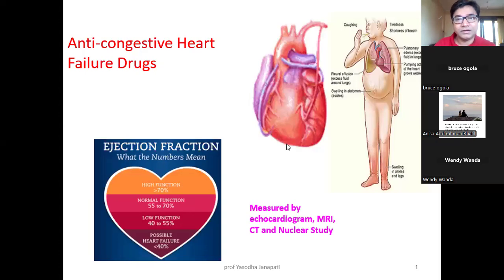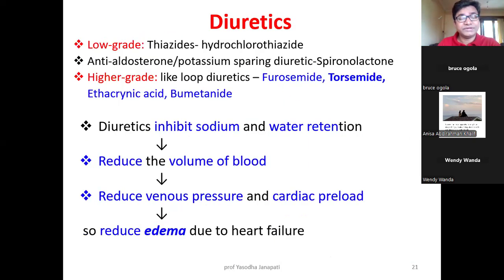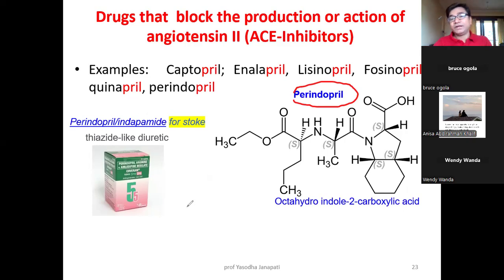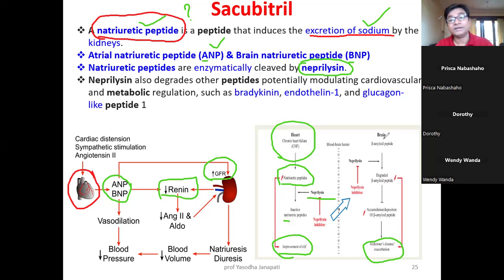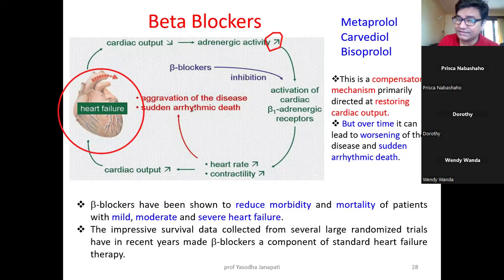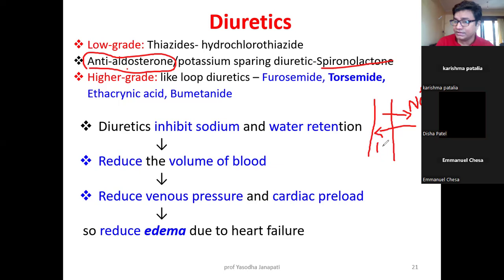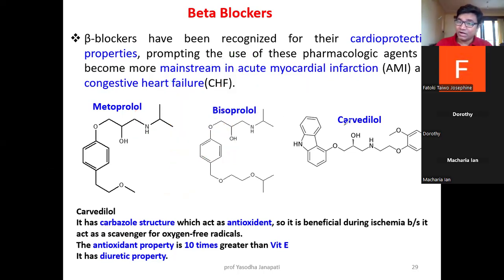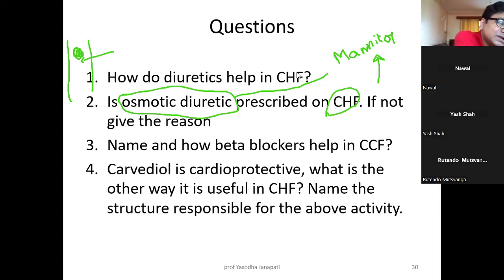Anti congestive Heart Failure Drugs part 2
Learning outcomes
1. Congestive heart failure (CHF), Ejection fraction.
2. Compensatory changes in CHF
3. Classification of drugs
4. Cardiac glycosides – chemistry, SAR, hydrolytic products, MAO.
5. Phosphodiesterase-Ⅲ   inhibitors
6. Diuretics - Torsemide
7. Angiotensin receptor neprilysin inhibitor (ARNI) – Sacubitril
8. Beta-blockers – Carvedilol, Metoprolol, Bisoprolol.

Activities
1. Read the chapter from the course textbook Foye's Principles of Medicinal Chemistry  Chapter 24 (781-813)
2. Read the chapter from the course textbook Wilson and Gisvold's Text Books of  Organic Medicinal and Pharmaceutical Chemistry Chapter 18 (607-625) & Chapter 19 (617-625).